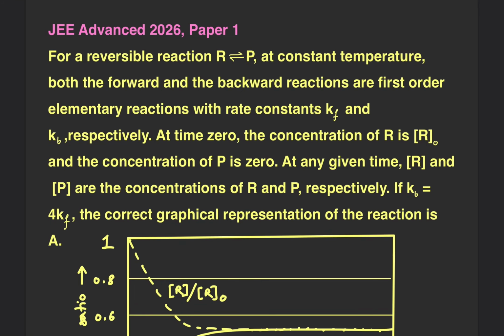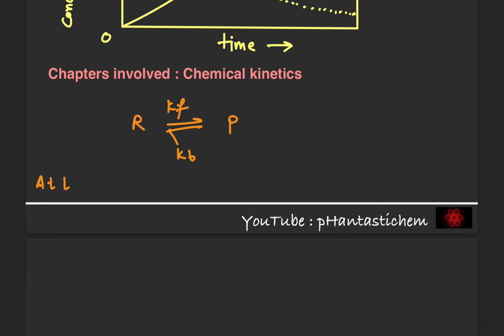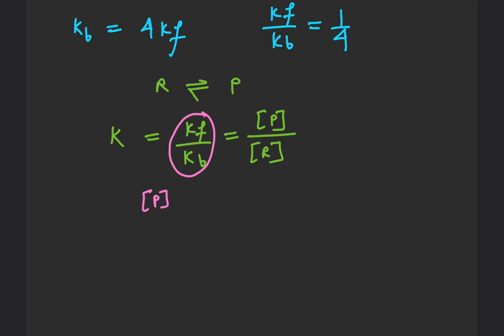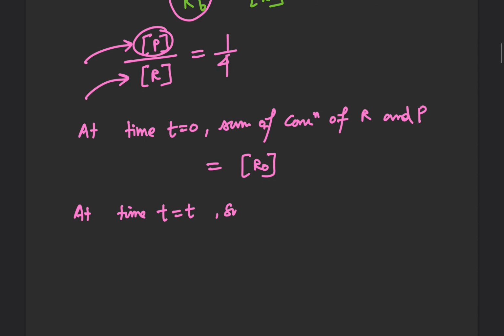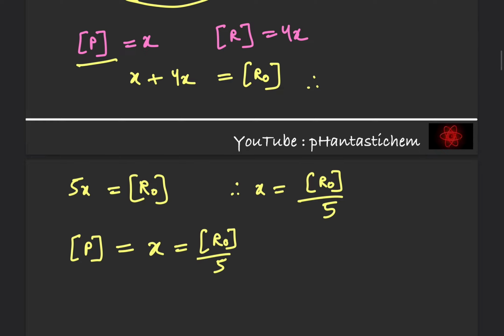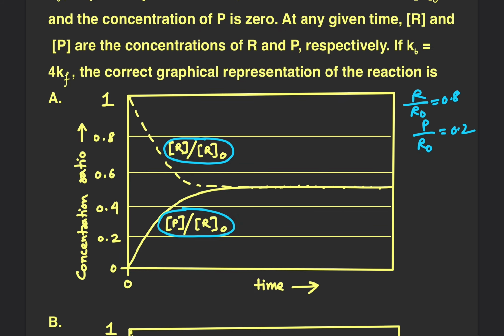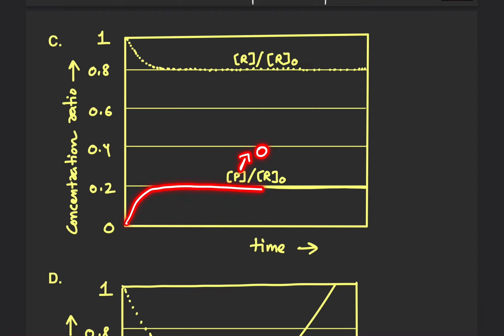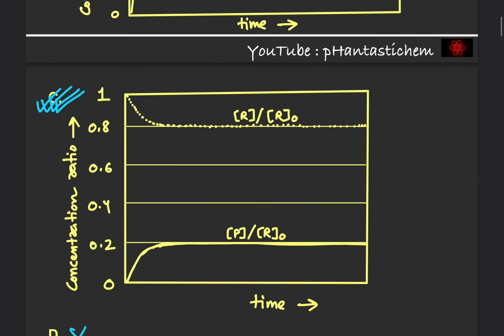[JEE Advanced 2026] For a reversible reaction R⇌P, at constant temperature, both the forward and ...